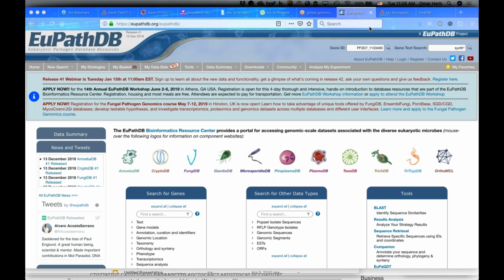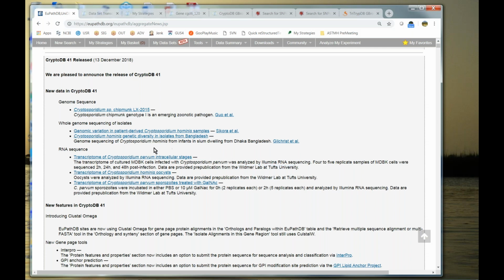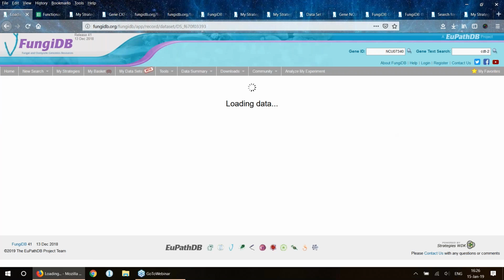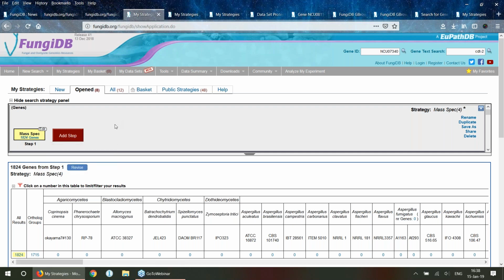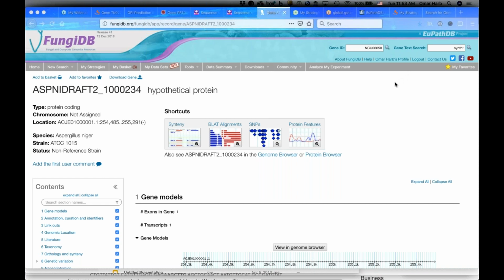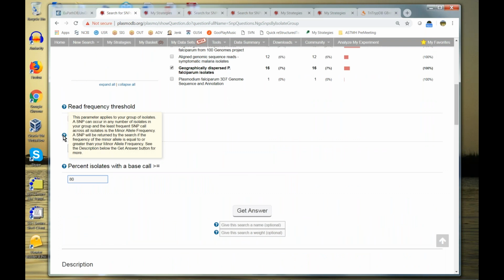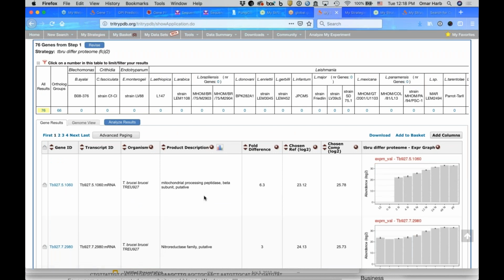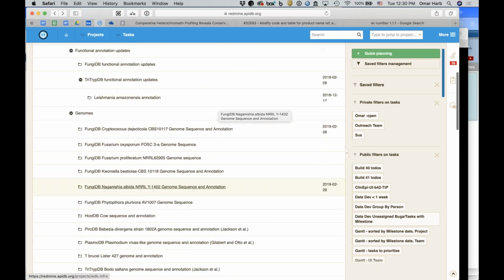EuPathDB Release 41 Highlights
This webinar highlights new datasets and functionality made available in release 41 of EuPathDB